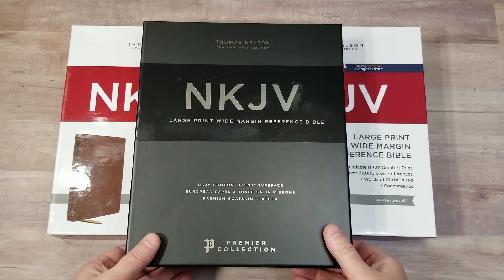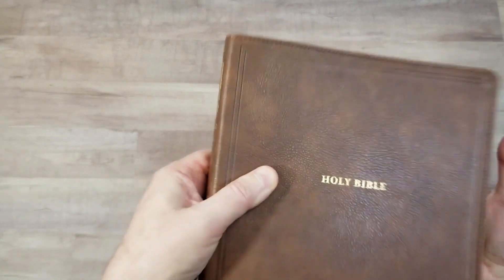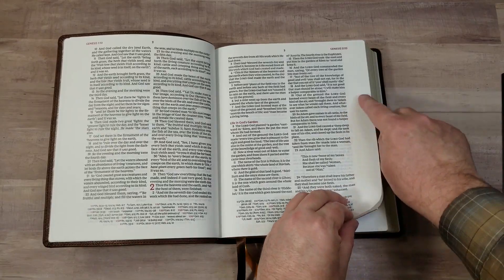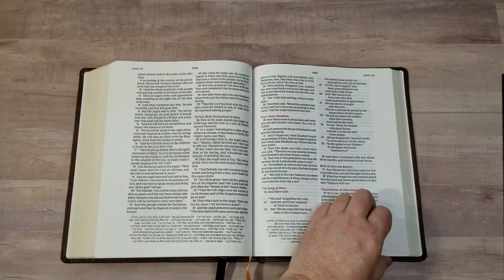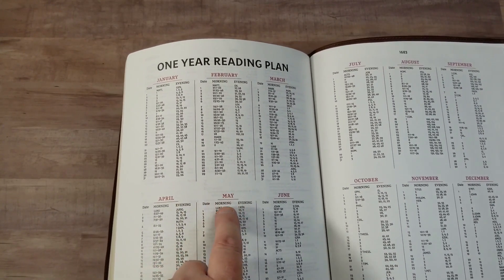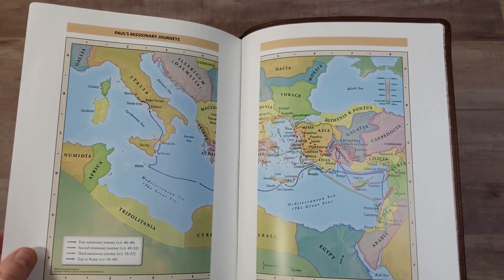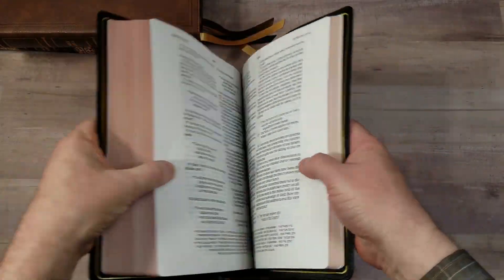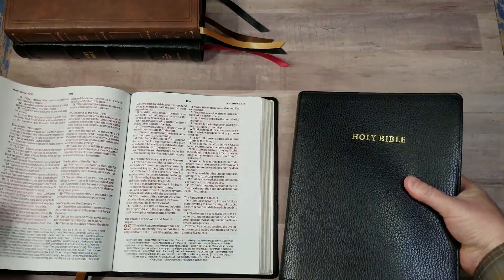NKJV Large Print Wide Margin Reference Bible Review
Here's a quick look at the new NKJV Large Print Wide Margin Reference Bible from Thomas Nelson. I'll compare it to several other wide margin editions and a few NKJVs from Thomas Nelson. See the written review for more detail.

Easy Bible Marking Guide

Thomas Nelson provided these Bibles in exchange for an honest review.